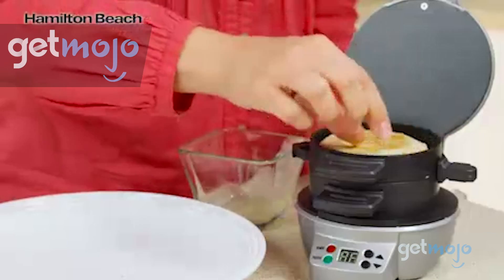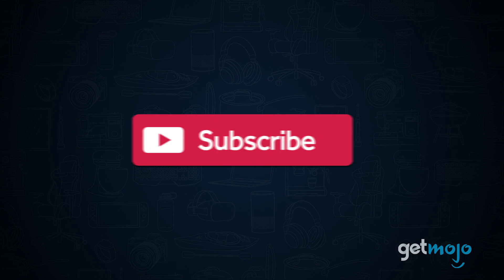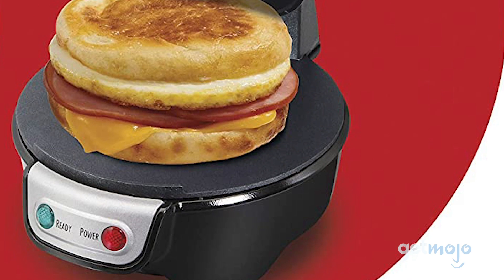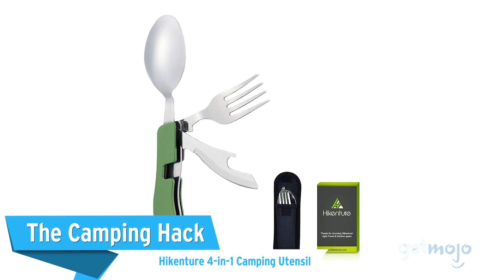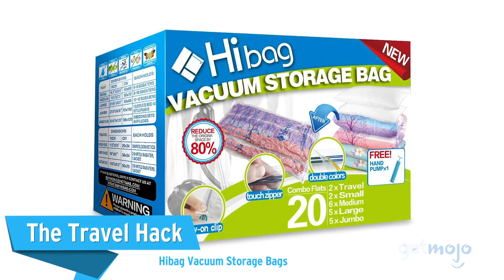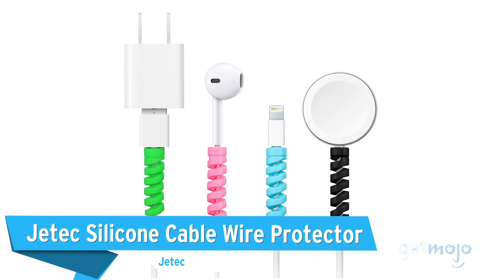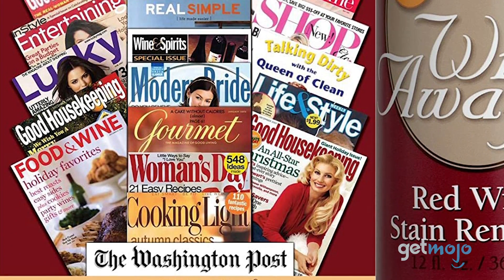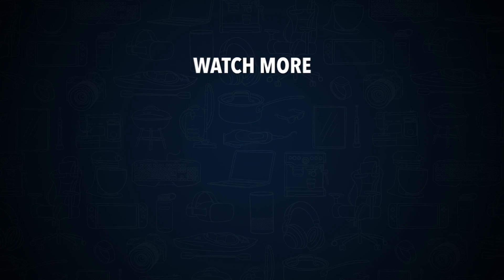Top 5 Amazon Products To Save You Time and Money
Not all Amazon products are created equally. Some you use once and get bored of right away, whereas others can feel like they end up paying for themselves. How do you find such life hack-worthy things I hear you ask? Well, don’t go anywhere, we’ve got you covered. We’ve sifted through numerous website and consumer reviews to present our 5 recommended Amazon products to save you time and money.